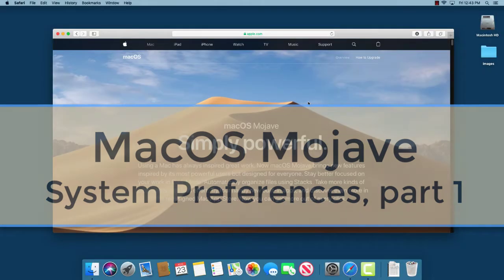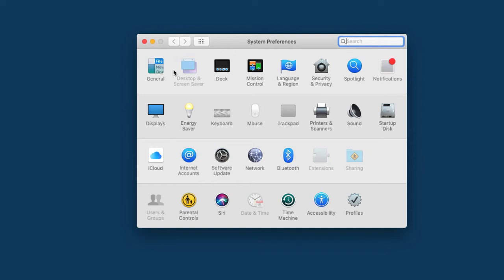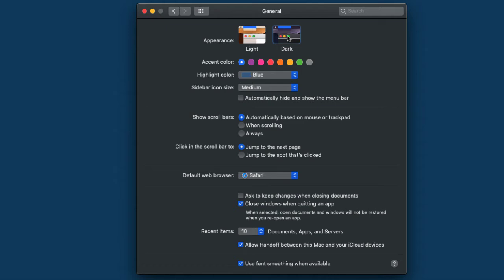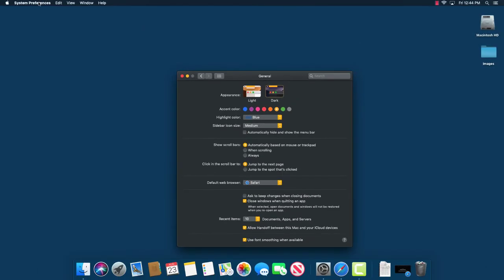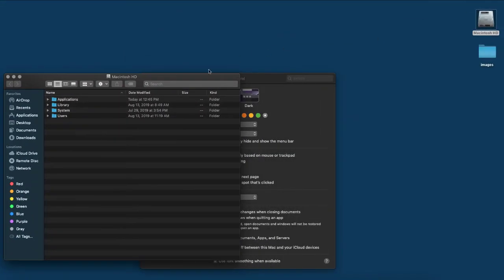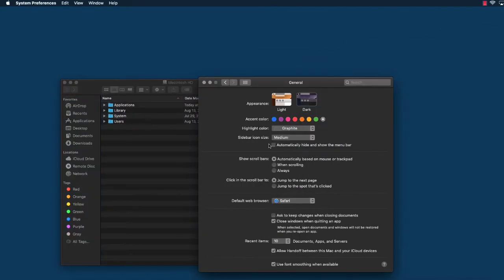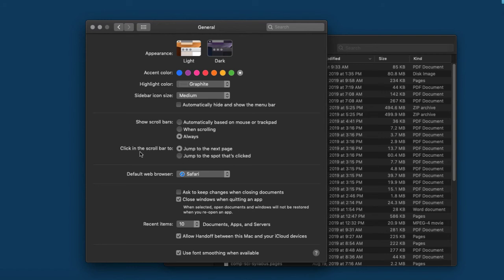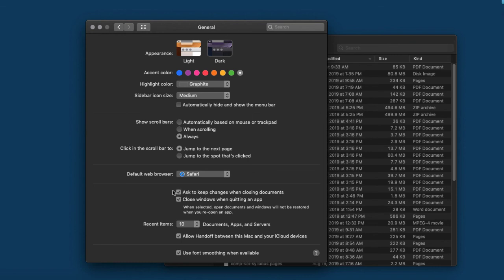MacOS Mojave: General in System Preferences